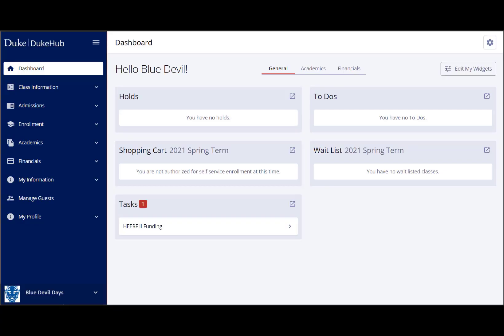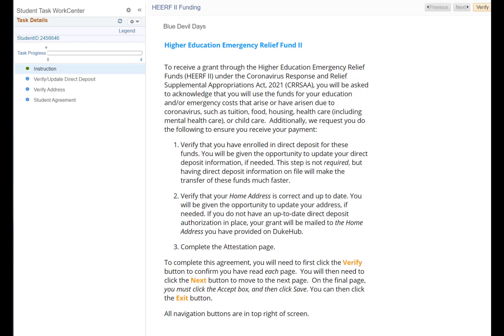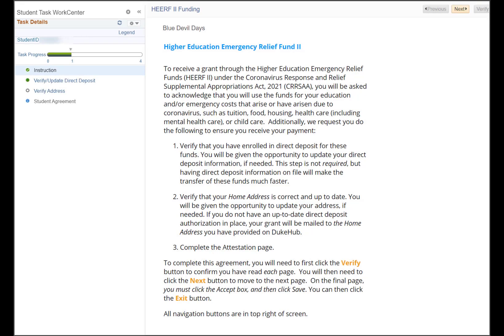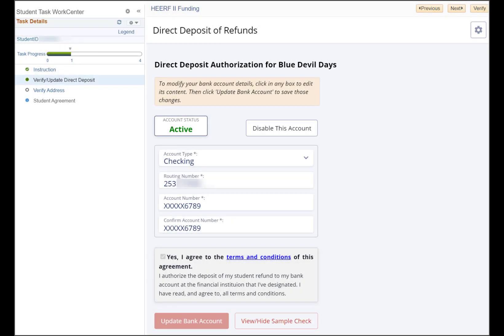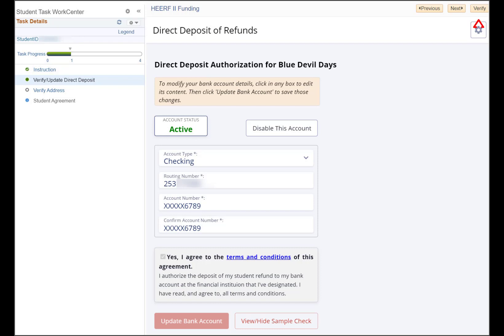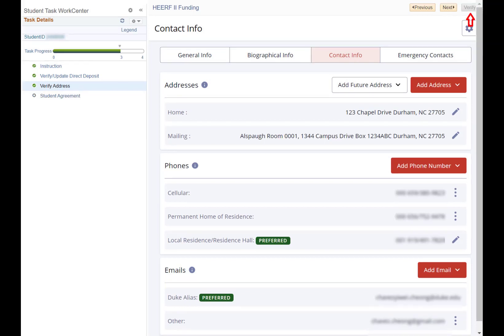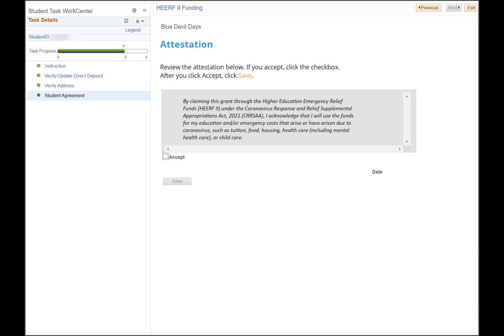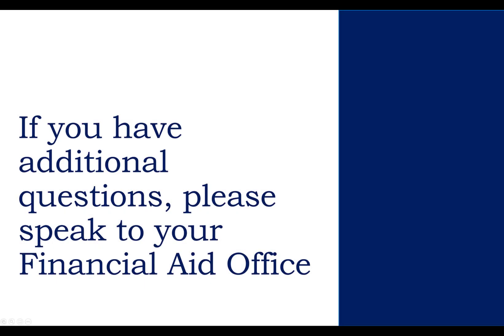HEERF Funding Guide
The HEERF Funding Guide for Duke Students